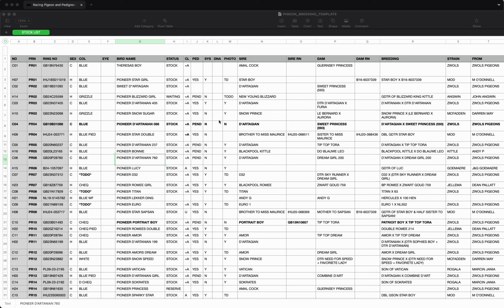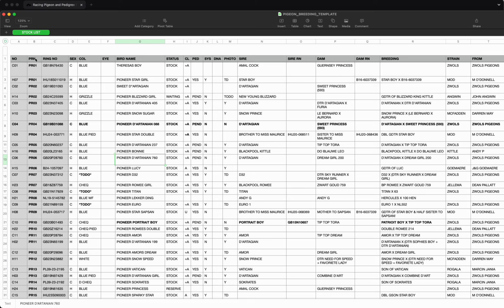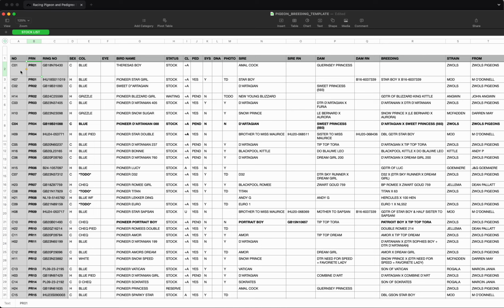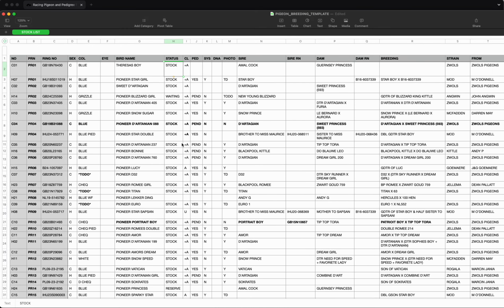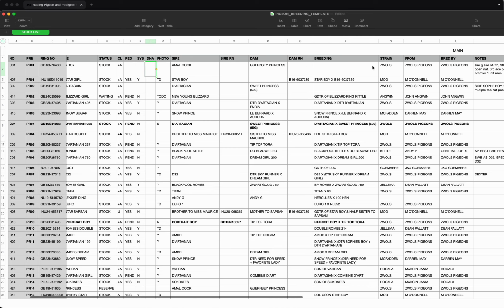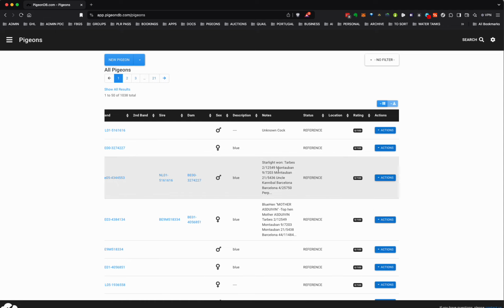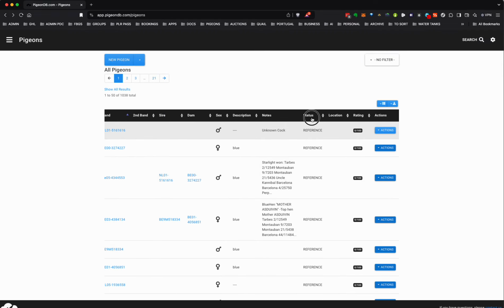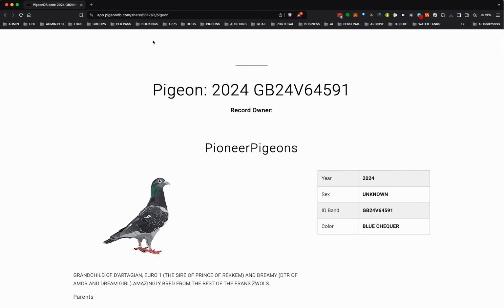Pigeon Breeding Spreadsheet Template